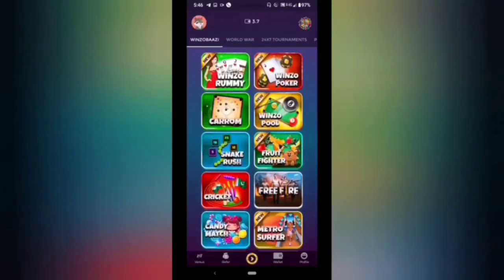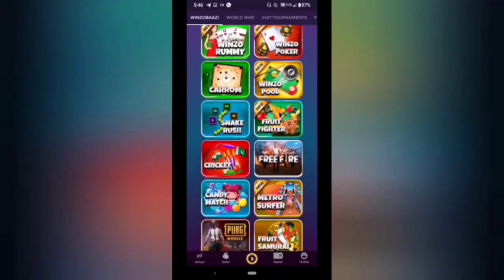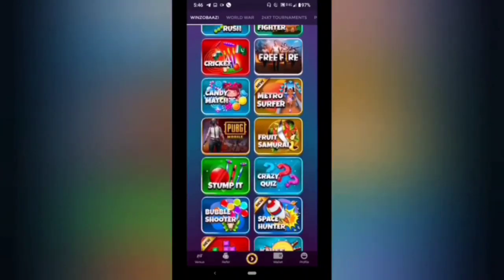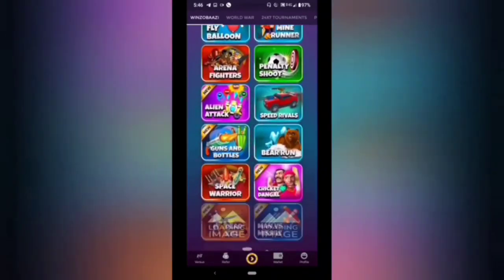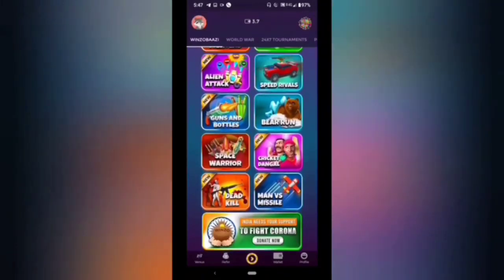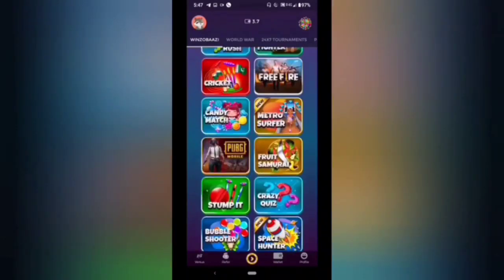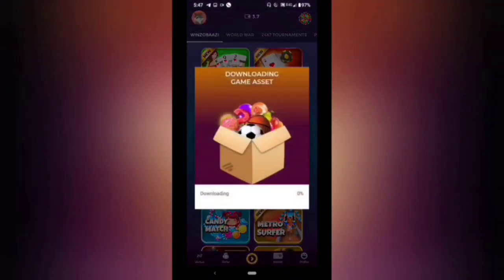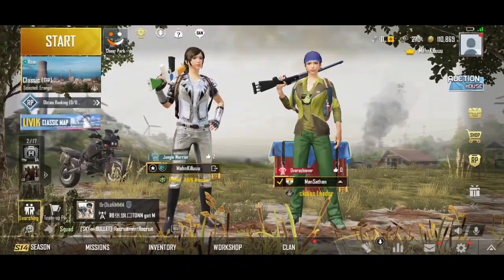How to fix mic bug in pubg mobile ! Malayalam | pubg mobile new tricks | CKD GAMERS